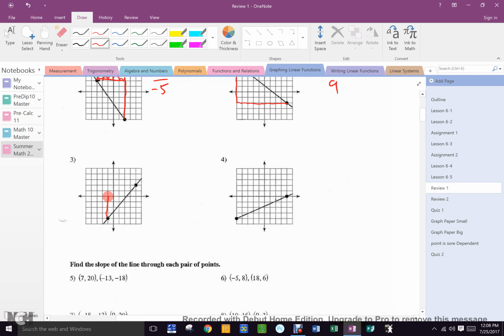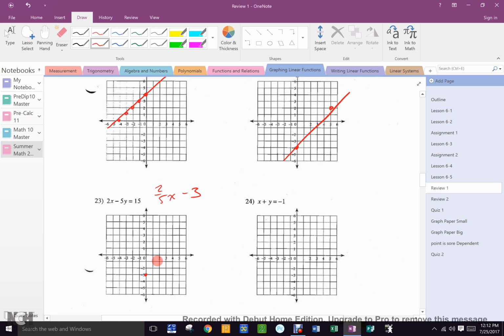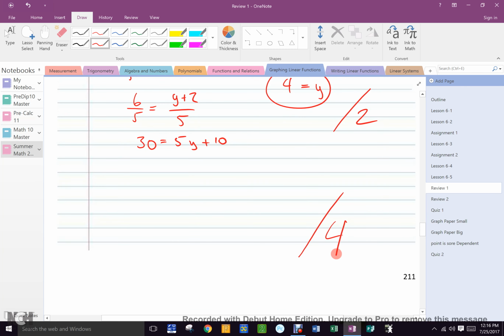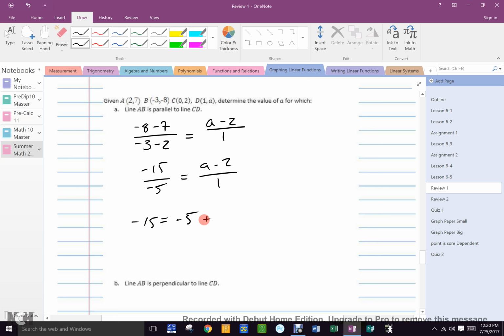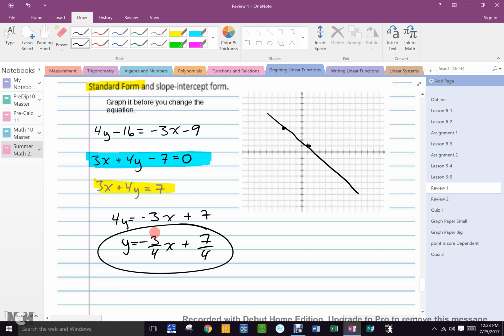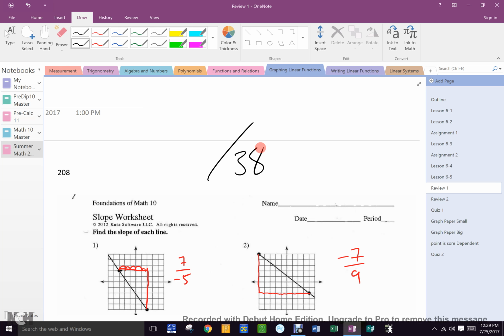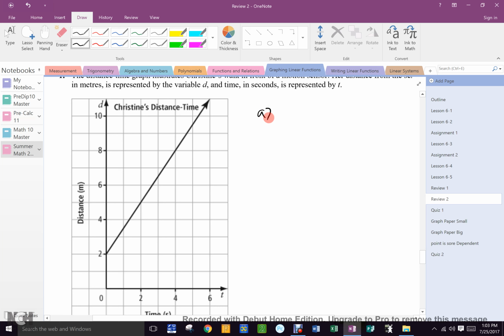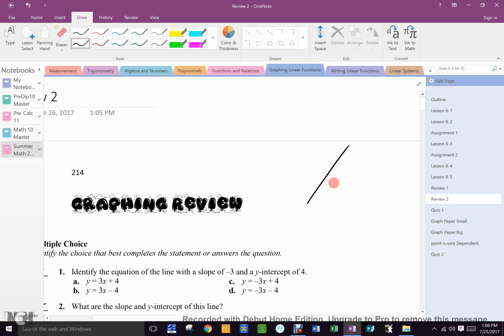July 25 2 Graphing Reviews